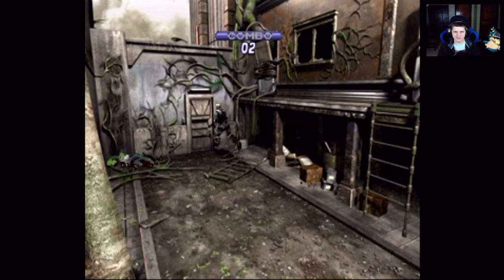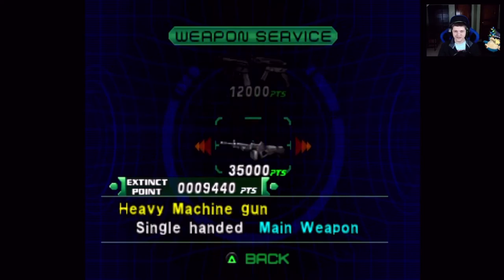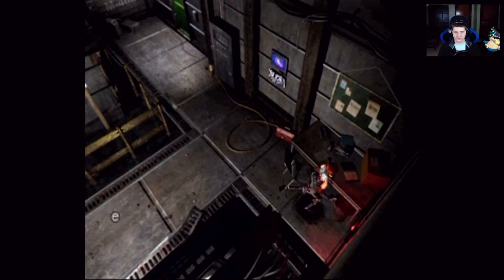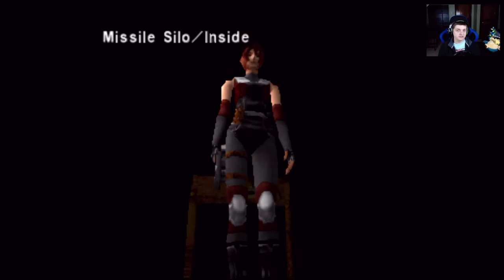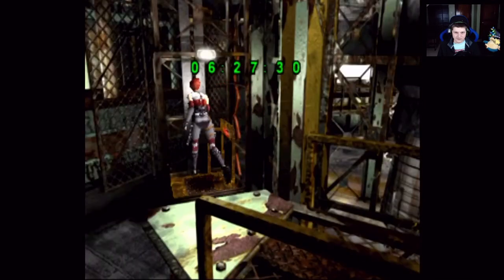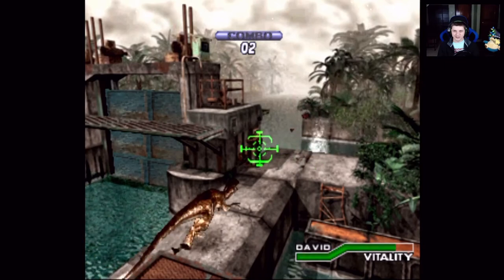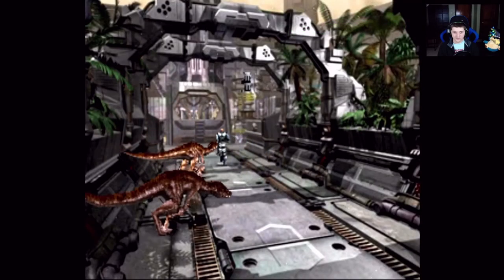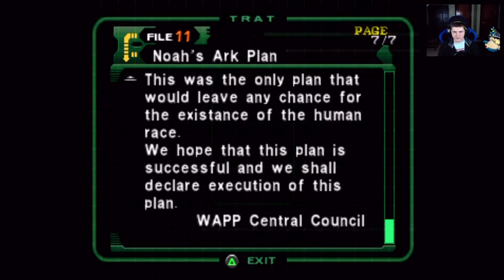Let's Play | Dino Crisis 2 | Episode 7 | The Giganotosaurus Has Arrived!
Welcome back to the channel everyone! Today, we finish exploring the rest of Edward City and go back to the jungle with our newly acquired gas mask. We end up in a new facility where a missile is planned to launch. Regina finds the Third Energy disk and has to stop the missile from launching. Dylan and Cowboy get separated from Regina and Dylan ends up in with Helmet Girl who takes him to a brand new facility.